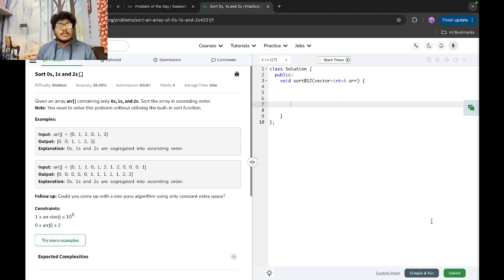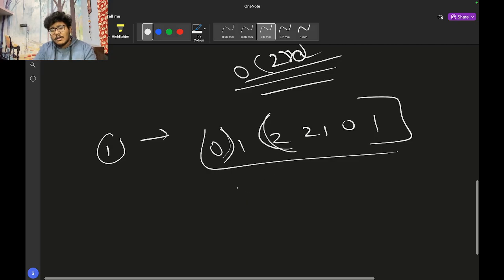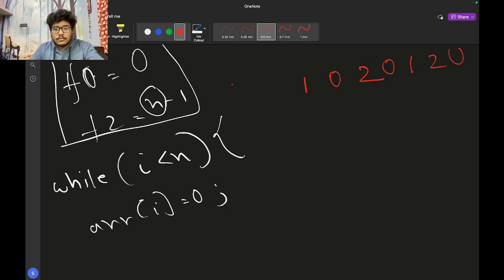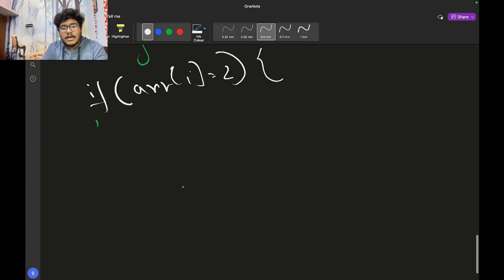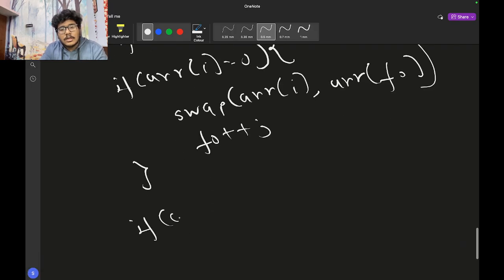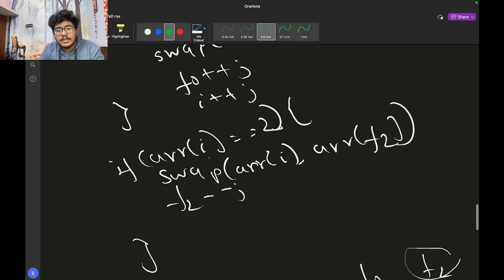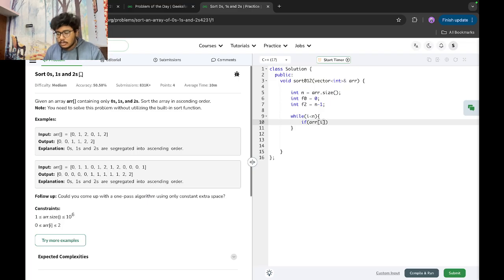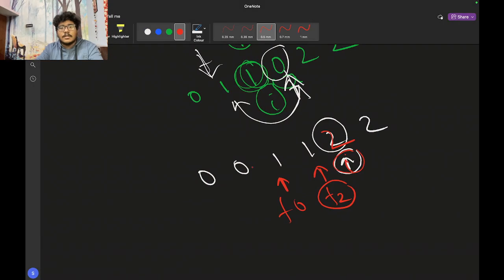POTD DISSECTED (#17) | Sort 0s, 1s and 2s | Geeks for Geeks